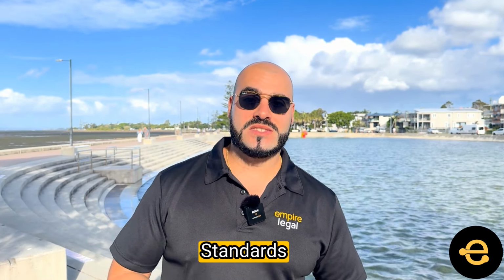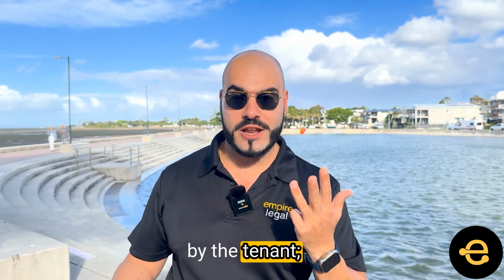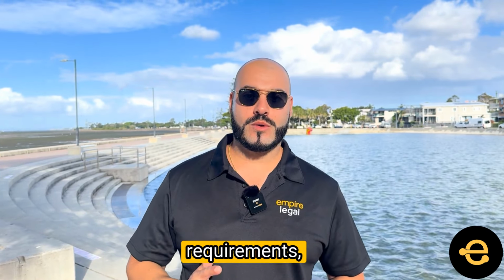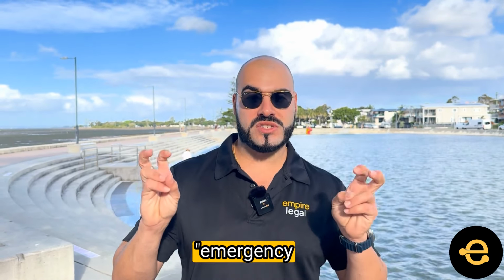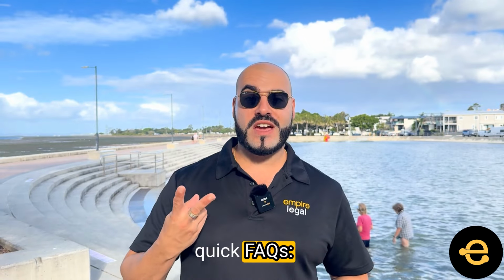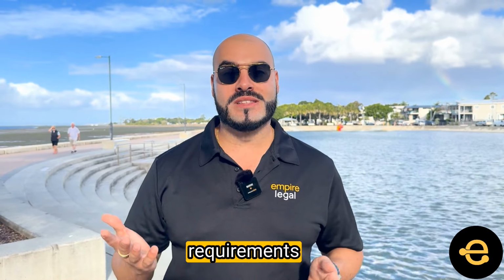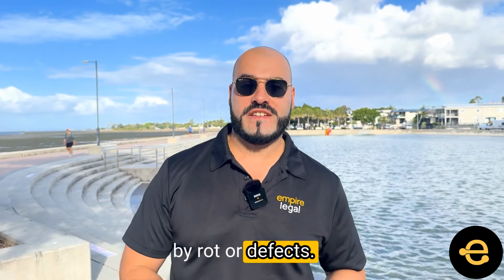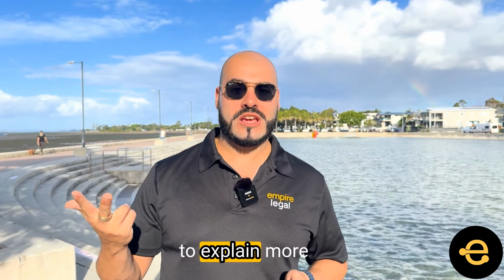NEW Minimum Housing Standards QLD - starting 01 Sept 2024!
QLD minimum housing standards for rentals - what landlords must comply with. Full guide

In this video we explain what landlords and rental managers need to do in preparation for the new minimum housing standards laws coming 01 September 2024!

⏱️ Chapters:
0:00 New minimum housing standards go live
0:34 New tenancies vs all tenancies
0:50 What the standards apply to
1:06 The minimum housing standards in detail
2:09 15 weeks to get compliant
2:26 Tenant options if standards aren't met
2:58 Body corporate properties
3:14 FAQ: locks and latches
3:45 FAQ: weatherproof and structurally sound
4:16 Landlords: act now

This video/blog is great for anyone who wants to know what they need to do to ensure their rental property is compliant with the new laws, starting 01 September 2024. From securing windows & doors, to running water, flushable toilets and privacy coverings, we dive into what you need to know.

Prefer to read the blog?

We service Queensland for all conveyancing, aiming to provide the best conveyancing in Queensland. We would love to help with any real estate property buying or selling!

Note: all information is general in nature and as each matter is unique please contact our office for tailored advices: the above does not constitute legal advice.